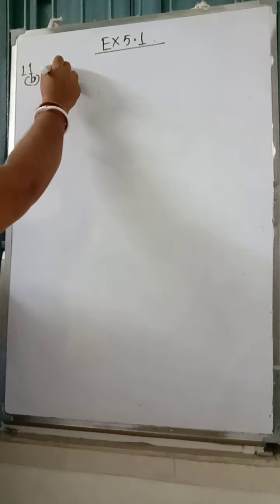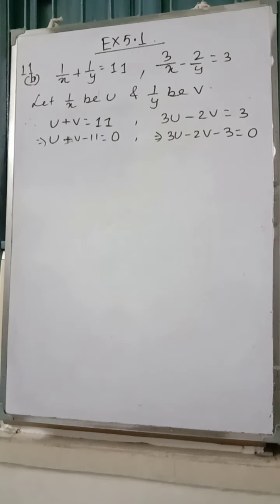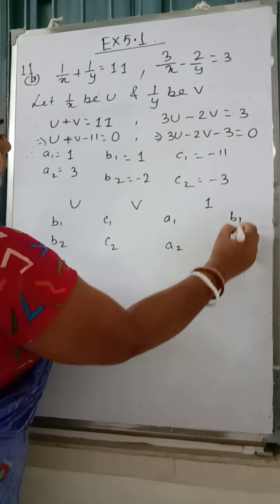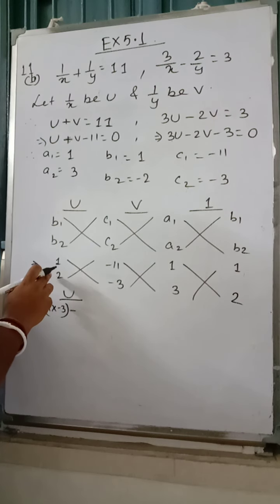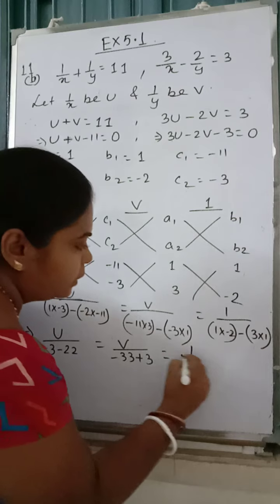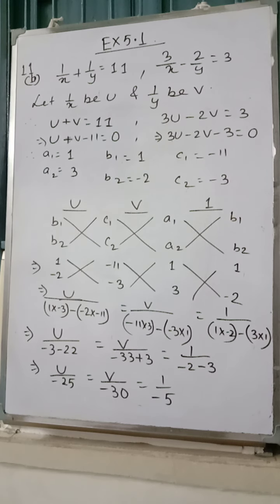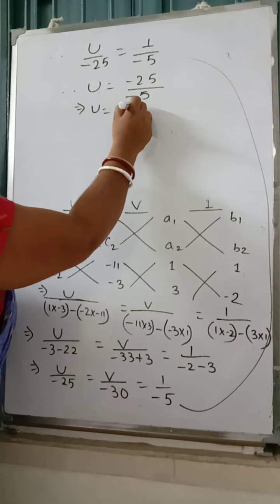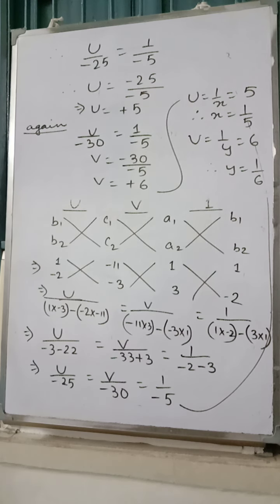Maths 9 EX. 5.1